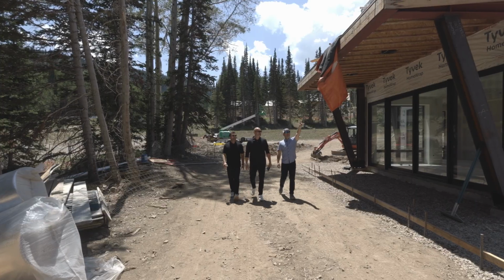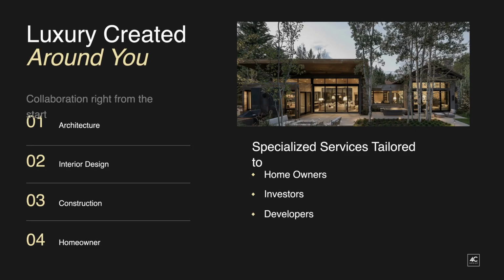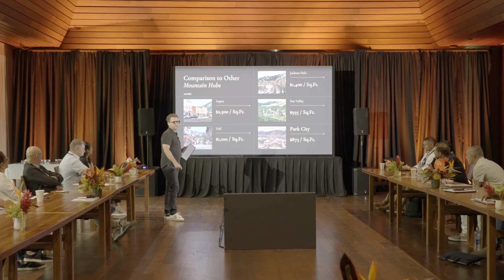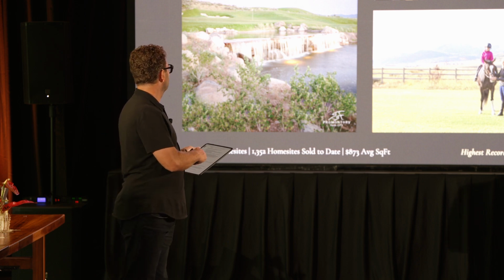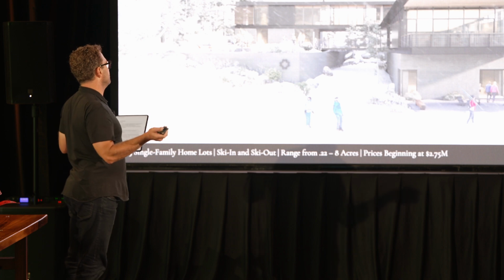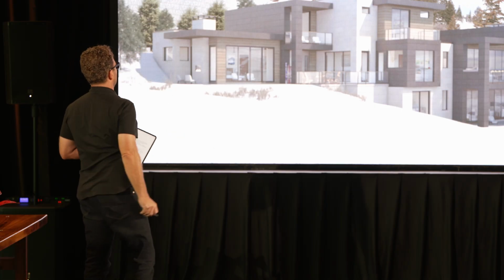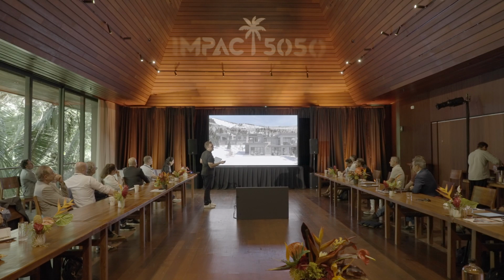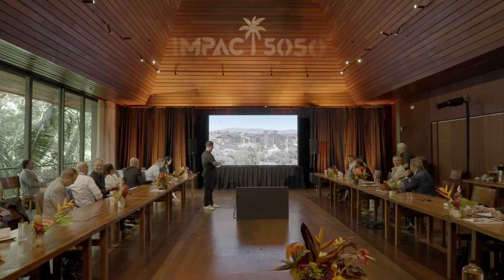Real Estate Momentum of Park City, Utah - Solim Gasparik at IMPACT5050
Solim Gasparik, co-founder and Chief Visionary Officer of 4C Design Group, shares what makes their full-service approach unique in luxury real estate. From architecture and interior design to construction, 4C blends all aspects of home creation under one roof, bringing clients’ visions to life with precision. Dive into Park City’s booming luxury market as Solim highlights flagship developments like Promontory, Marcella, and The Colony, and explains how 4C is shaping the area’s high-end landscape. Discover the value and growth potential of Park City, a top destination for luxury living and investment—especially as it gears up for the 2034 Winter Olympics.